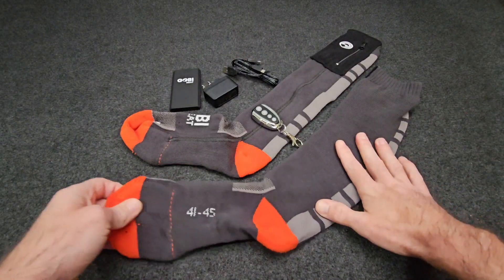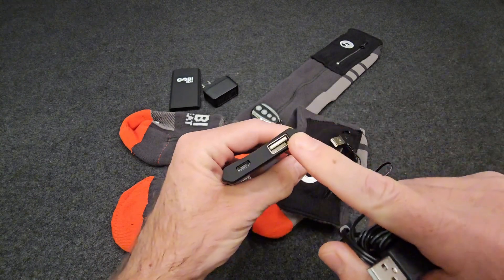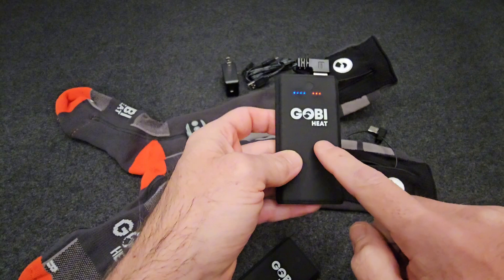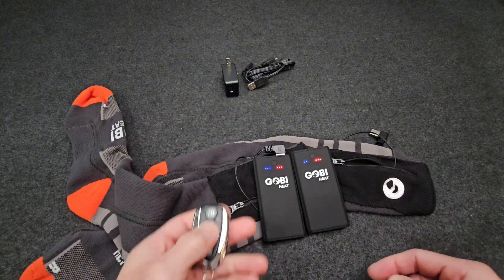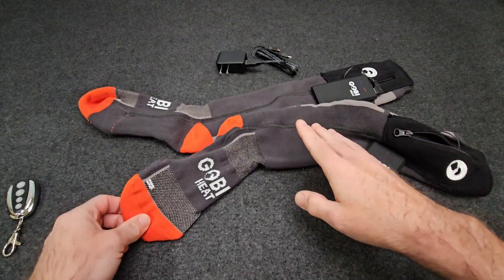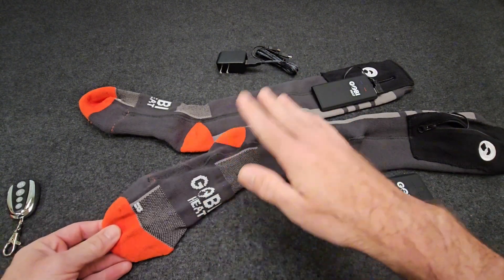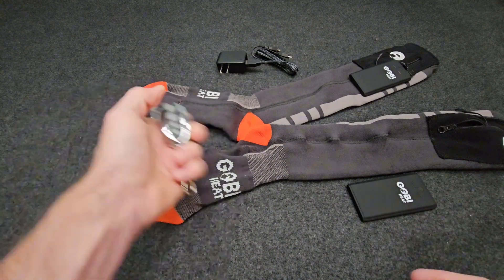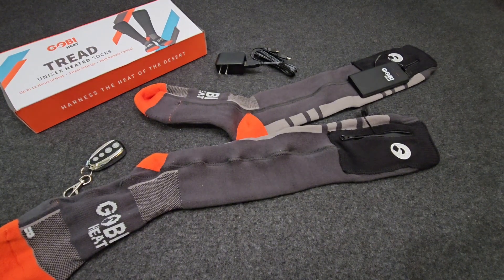Gobi Tread Heated Socks Review - Say Goodbye to Cold Feet!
Experience the ultimate solution for keeping your feet warm during the winter with Gobi Tread Heated Socks. These remarkable socks are unlike any other, offering 12 hours of comforting warmth in mere seconds. Featuring innovative heating threads under each toe section and a convenient remote control, you can easily switch between three heat settings without the hassle of adjusting your outerwear. In this video, we'll delve into the features, performance, and why Gobi Tread Heated Socks are a game-changer for anyone who dreads cold feet.

Key Features:

12 hours of warmth with heating threads
Innovative heating technology under each toe
Three adjustable heat settings
No need to bend down or adjust outerwear
100% cotton material
Machine washable for easy maintenance
1-year warranty for peace of mind
Don't let the winter chill get the best of your feet. Watch our review to learn how Gobi Tread Heated Socks can keep you warm, comfortable, and ready to conquer the cold. Say goodbye to cold feet and embrace warmth this winter with Gobi Heat!